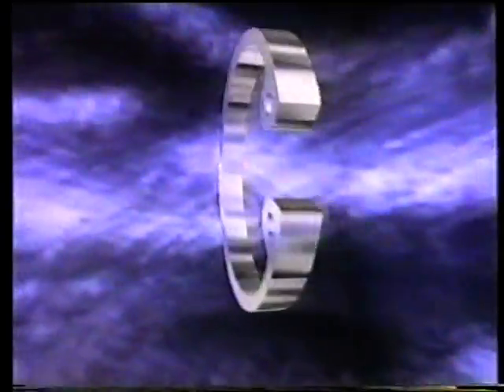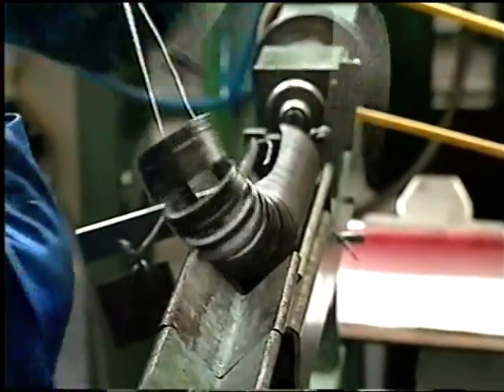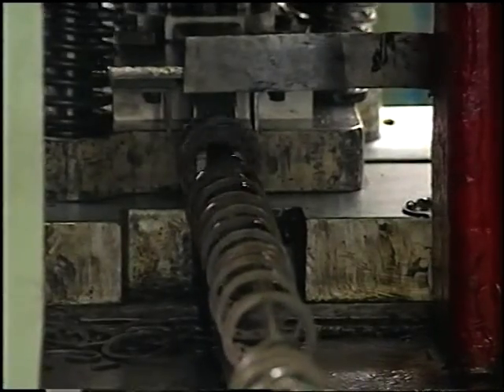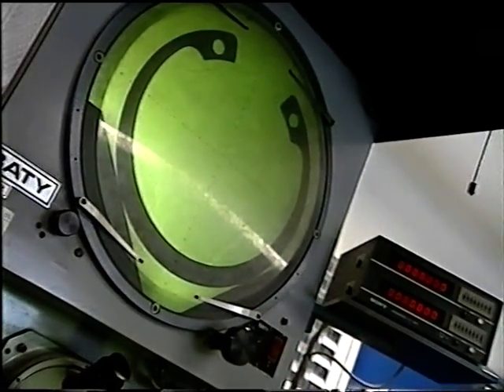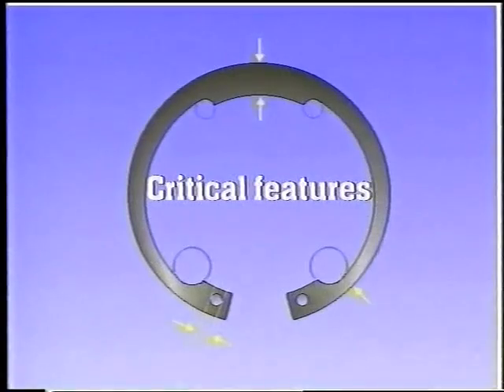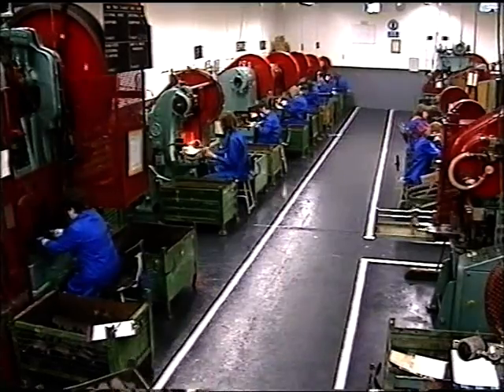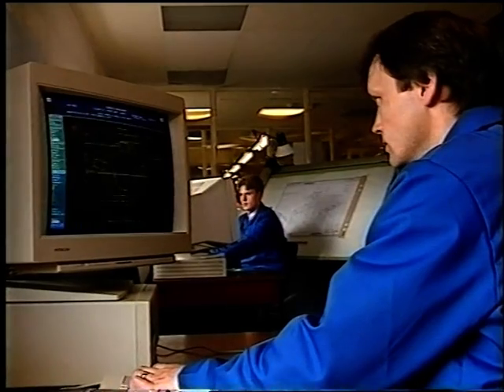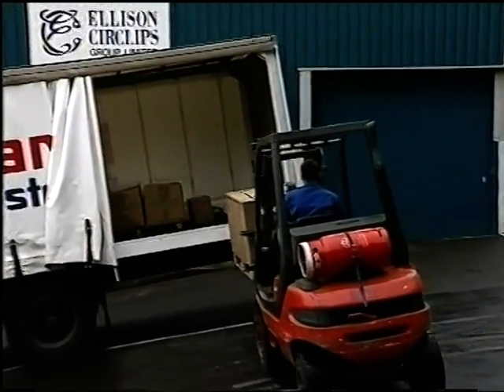Ellison Circlips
Ellison Circlips formerly the leading UK manufacturer and designer of circlips, snap rings, E rings & spring lockwashers. Ellison were the pioneer in fabrication of circlips from wire rather than stamping from steel strip. In the early 2000's Ellison merged with the other UK manufacturer Anderton International to become the worldwide leader in circlip and ring production.